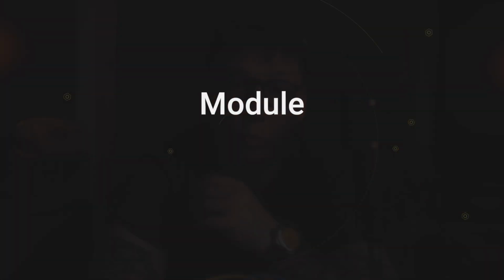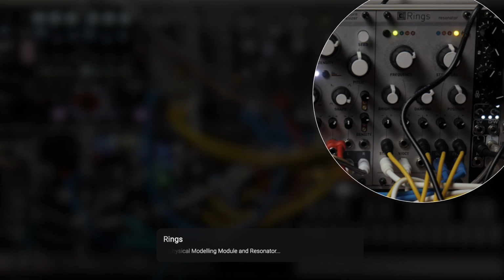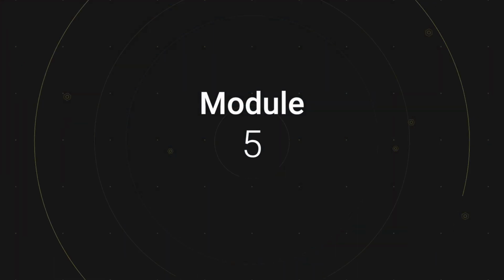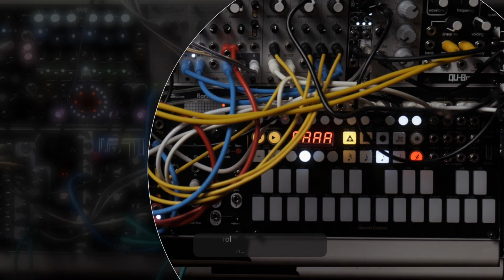5 Eurorack Modules I'd Recommend (To Any Level)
1-1 support, the MF Chord Generator, courses and more;